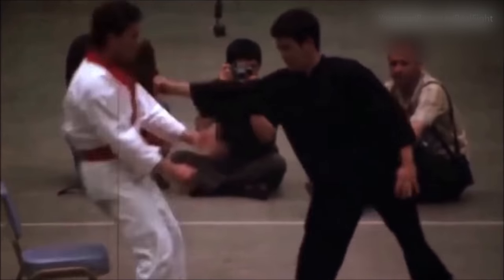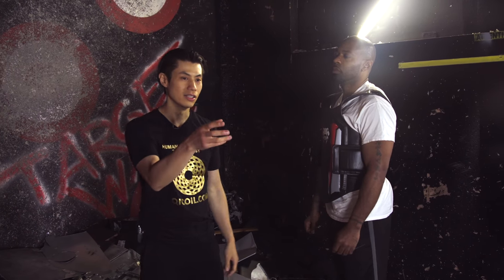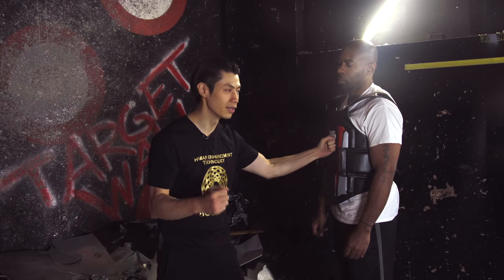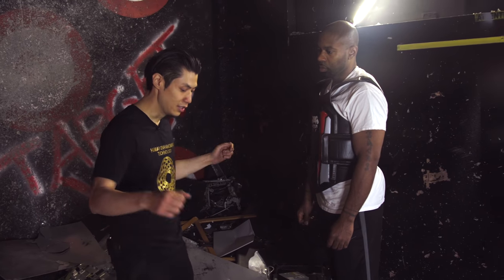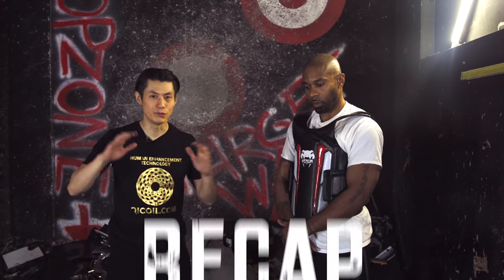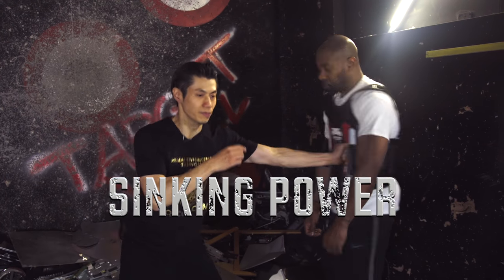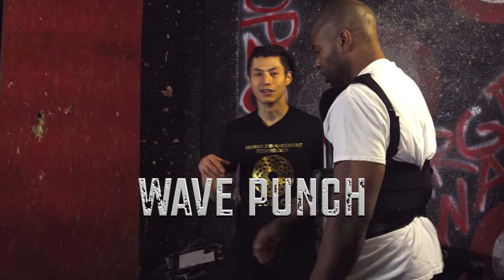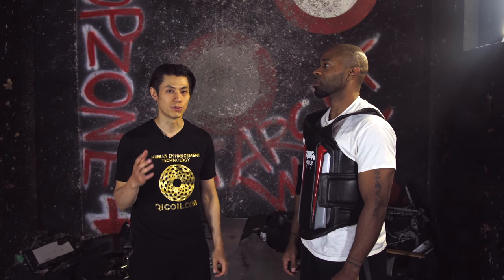Bruce Lee One Inch Punch Technique EXPLAINED